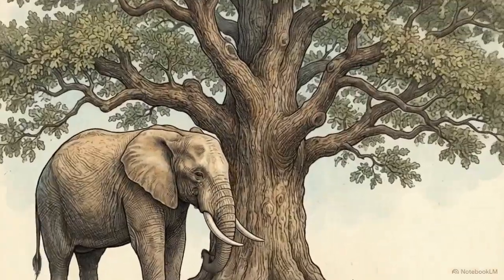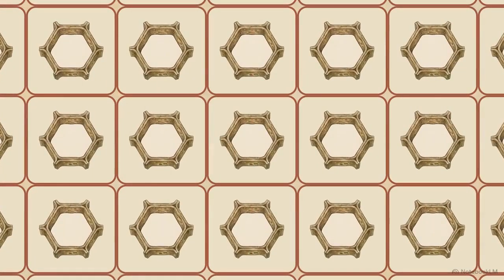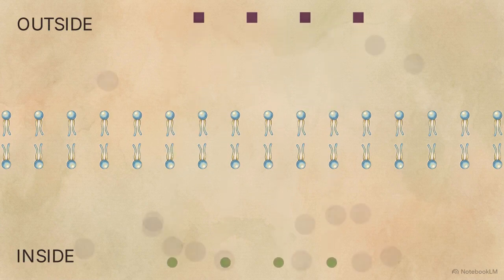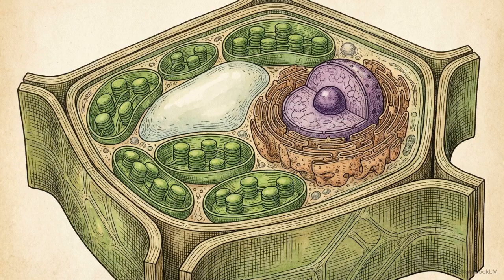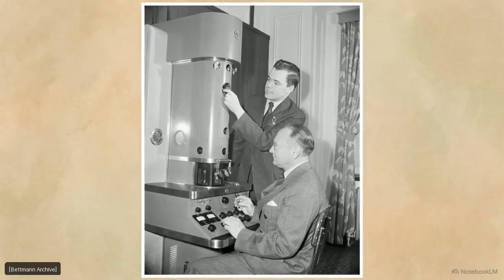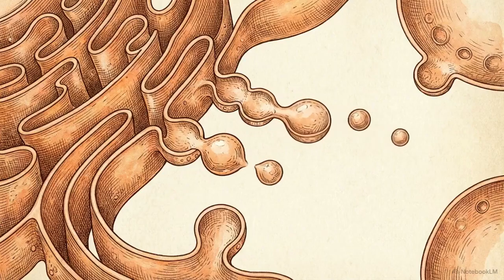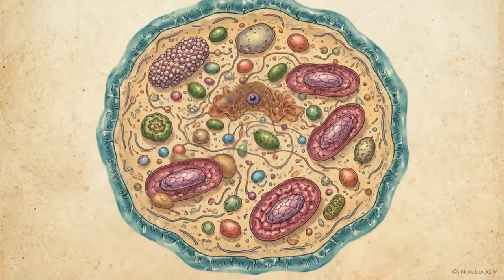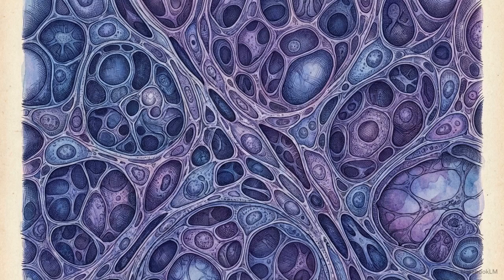THE FUNDAMENTAL UNIT OF LIFE | The Engineer Owl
Master the fundamentals of biology by exploring essential cellular structures and the vital processes that sustain life.

This guide breaks down the complex world of cell biology, starting from microscopic observations of pond water and moving up to the scale of large mammals like elephants. You will gain a clear understanding of key components such as the nucleus and rough endoplasmic reticulum, while learning how cells replicate through mitosis. Whether you are a student or simply curious about life sciences, these visuals clarify how living systems function at their most basic level.

Beyond basic anatomy, this video simplifies the osmosis process, examining how hypertonic, hypotonic, and isotonic solutions affect cellular balance. By visualizing these concepts through clear cell diagrams, you will grasp exactly how human anatomy relies on these microscopic interactions to survive and thrive. This overview connects the smallest biological functions to the larger structures within the human body.

0:00 The Universal Building Block of Life
1:29 Border Control and Internal Regulation
3:42 Inside the Microscopic Industrial City
5:25 The Process of Cellular Replication

Wisdom, Engineered.